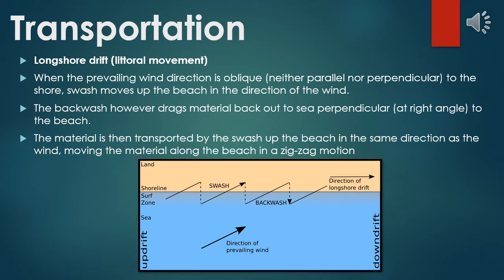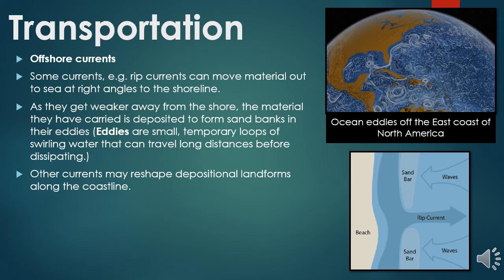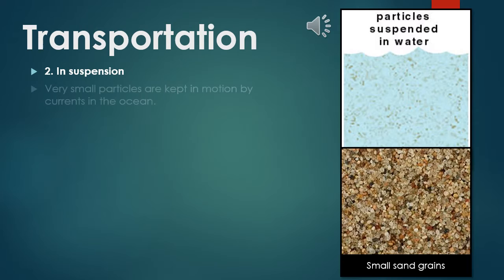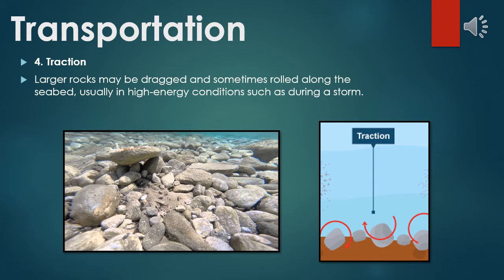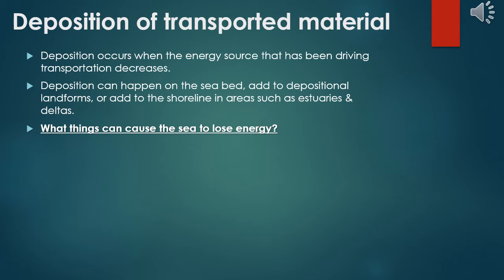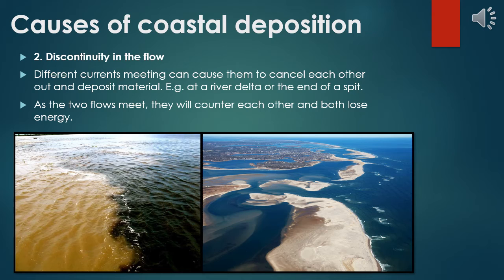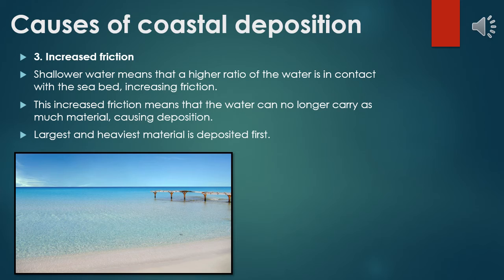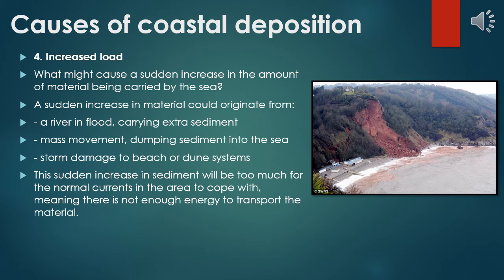Coasts lesson 7 - SDC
A level Geography. Coastal systems. Transportation and Deposition